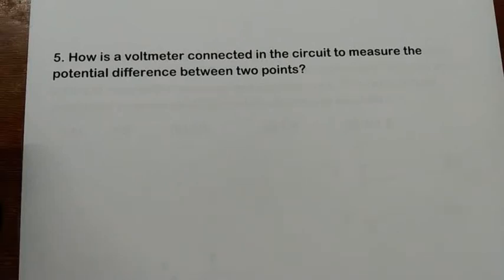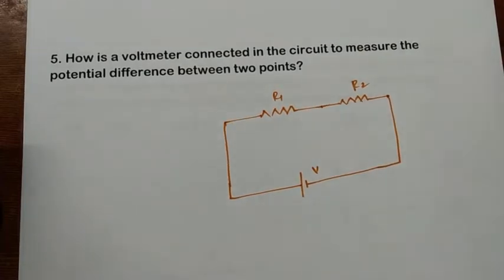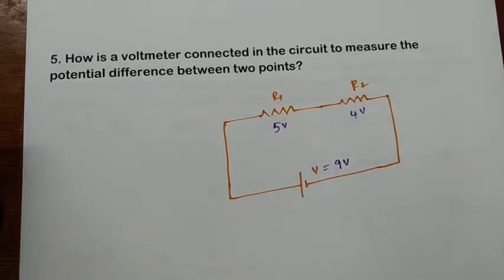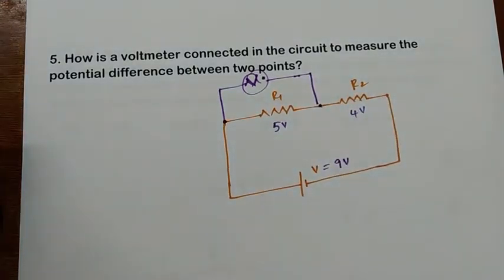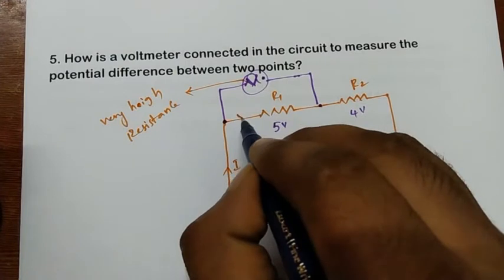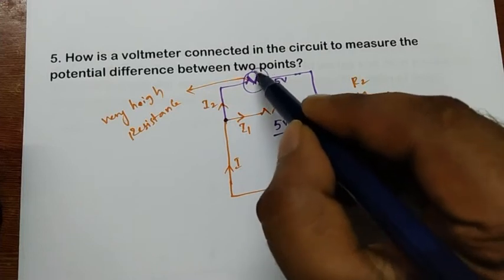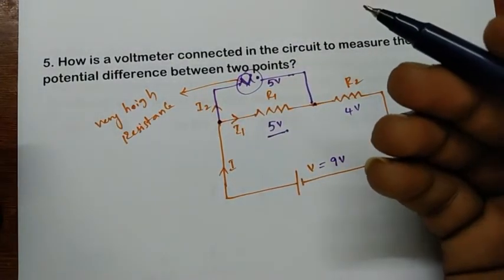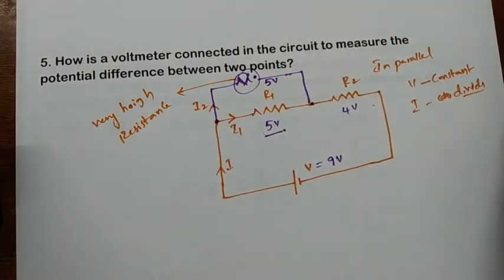how is a voltmeter connected in the circuit to measure the potential difference between two points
NCERT QUESTION 5

Ncert || class 10 || electricity chapter|| excercise questions || question no 5